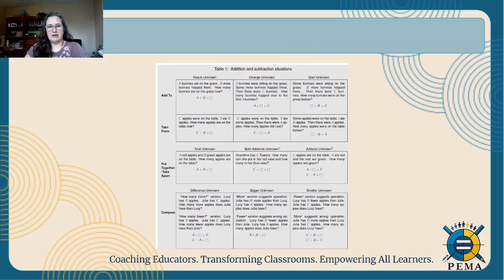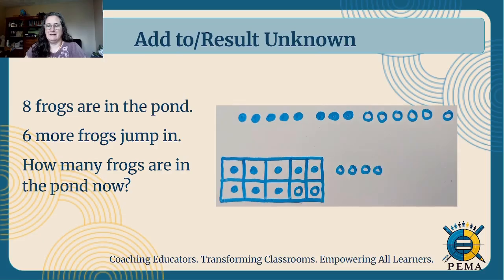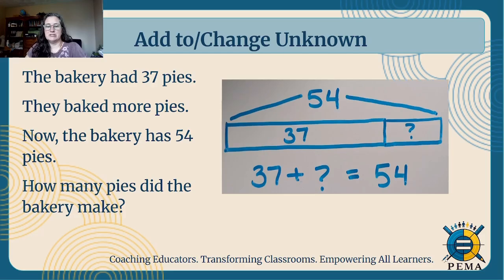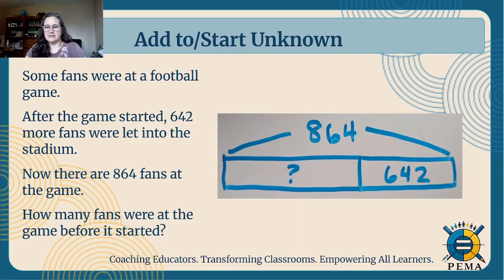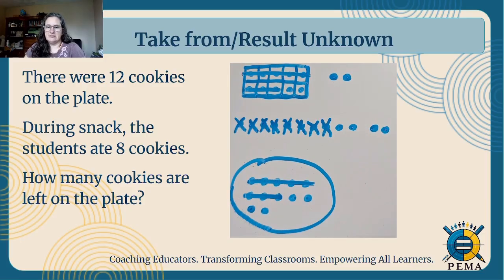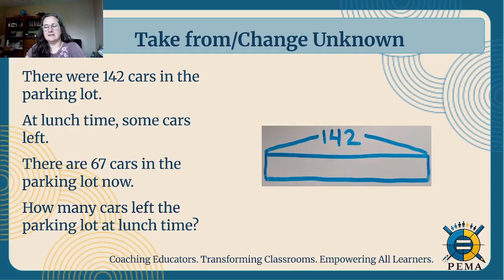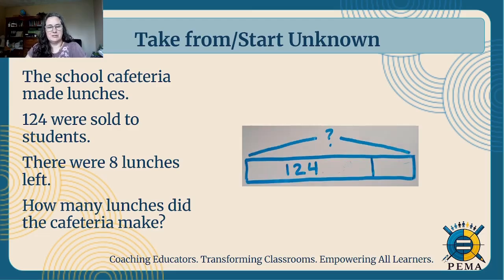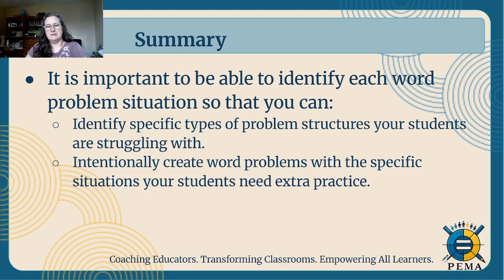Addition and Subtraction Situations Part 1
This video goes through examples of each type of "add to" and "take from" word problem situations. Each word problem discussed provides an example of the Read-Draw-Write approach to problem solving.